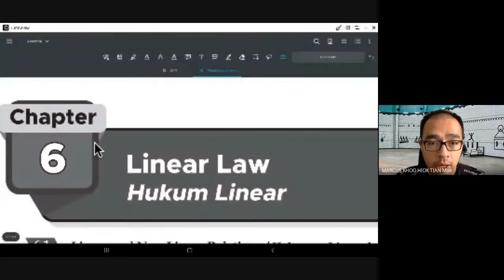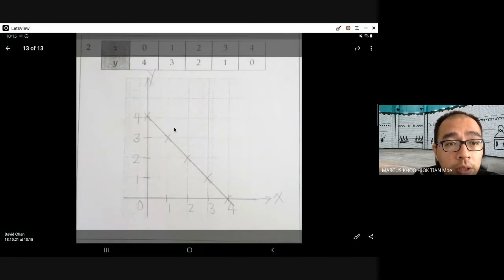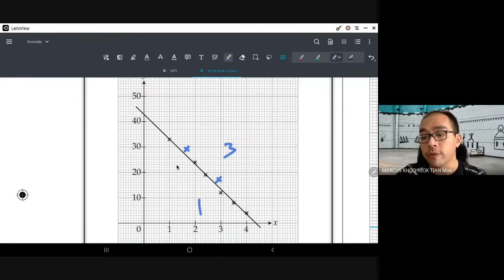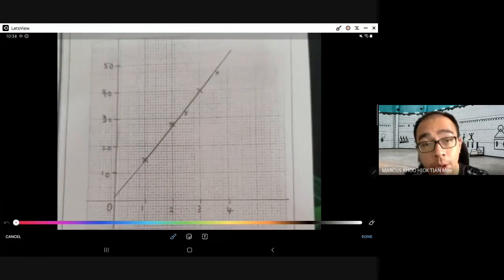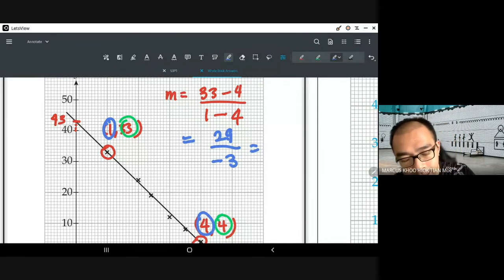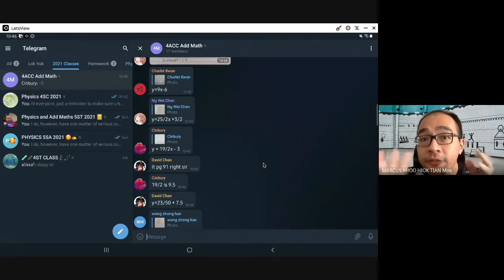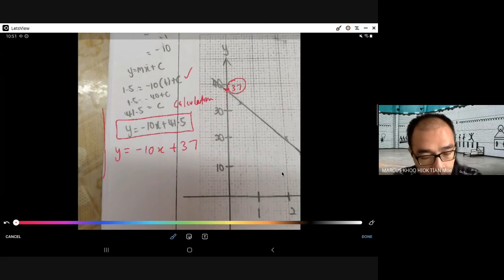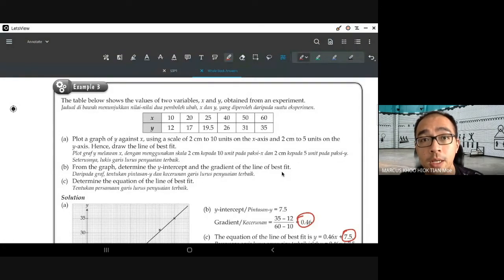OCS 2021: Additional Mathematics Form 4 6.1 Linear and Non-Linear Relations (Part 1)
We begin our study on Chapter 6 today by looking at the differences between linear and non-linear graphs, as well as how to draw a line of best fit and writing down the equation of the straight line.